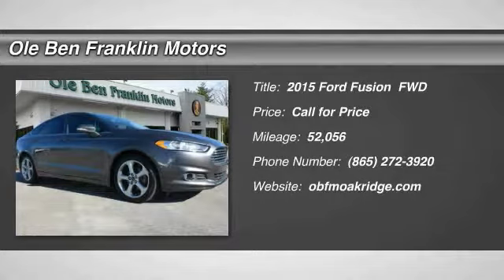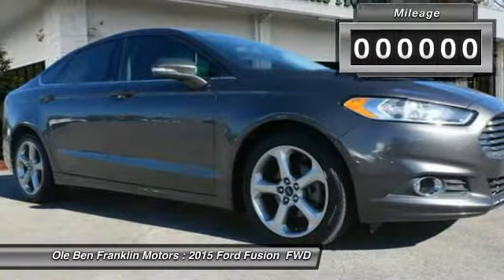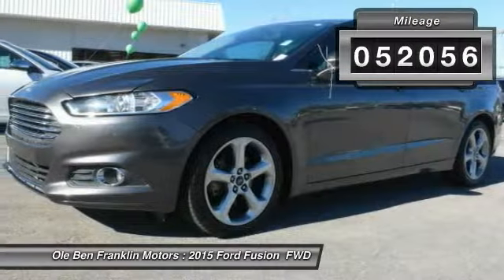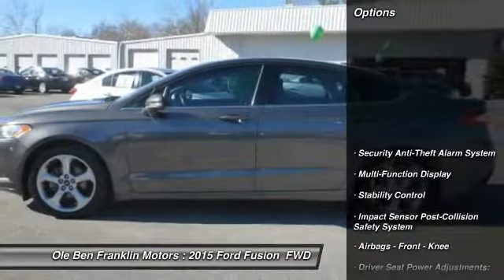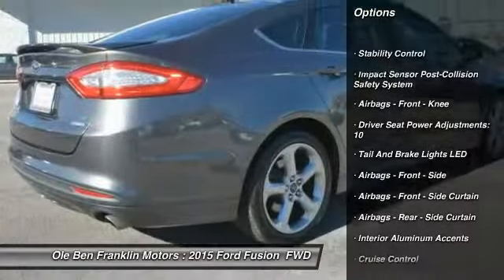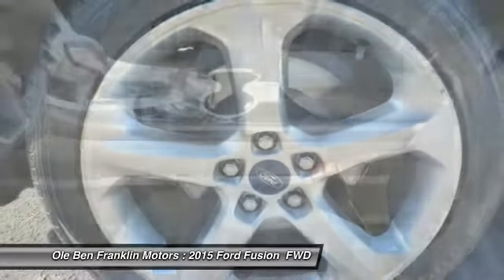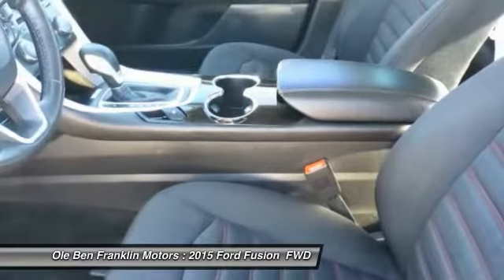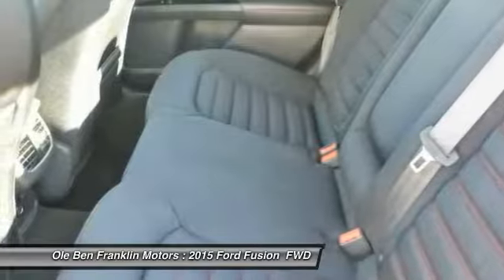2015 Ford Fusion Oak Ridge TN G2005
2015 Ford Fusion SE

480 S. Illinois Ave.

You'll love this 2015 Ford Fusion. This is a  you'll want to take home. Call and get in touch with Ole Ben Franklin Motors directly, and be the first to open the door today!